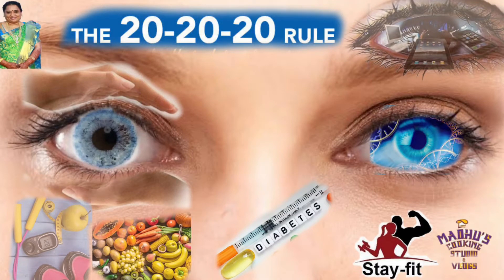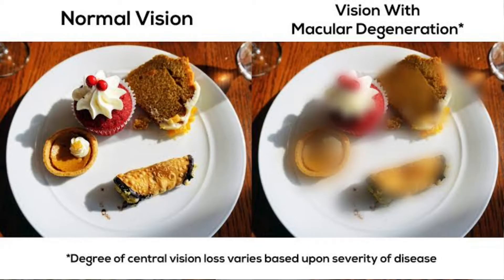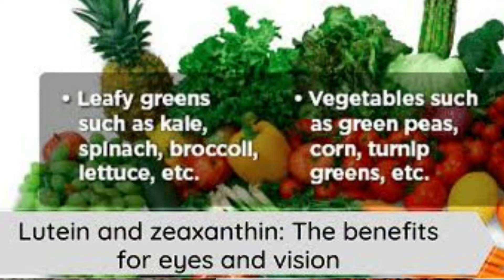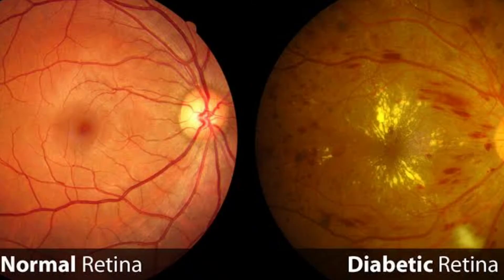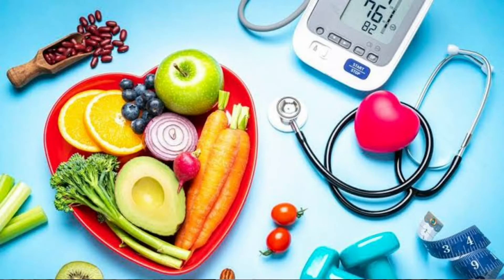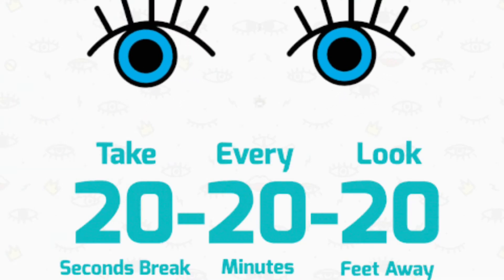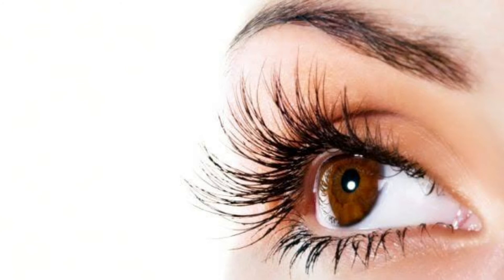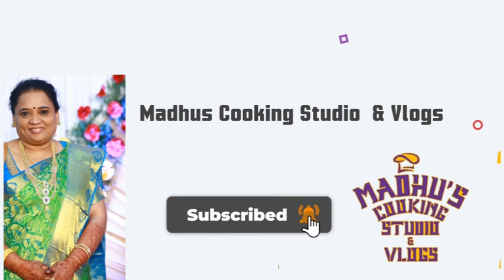6 Easy and Simple Steps to improve our Eye sight | How To improve Eyesight Naturally | CARE your EYE